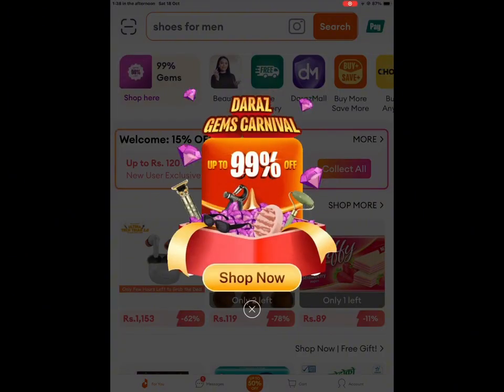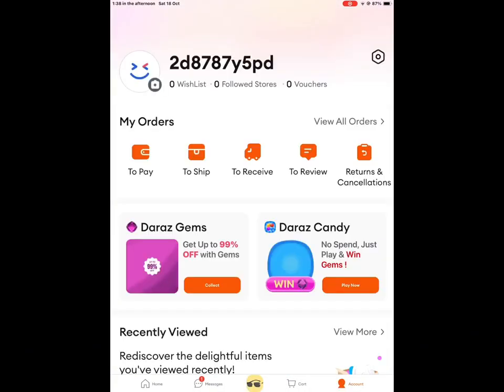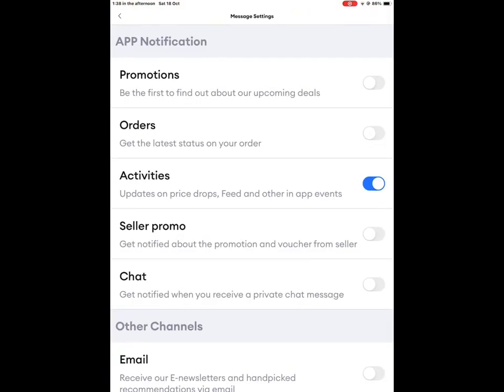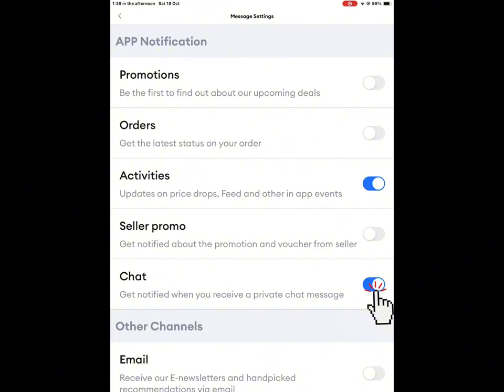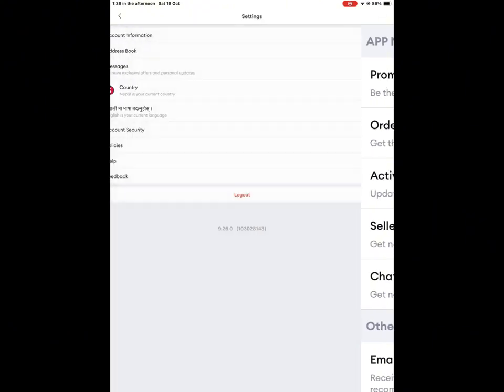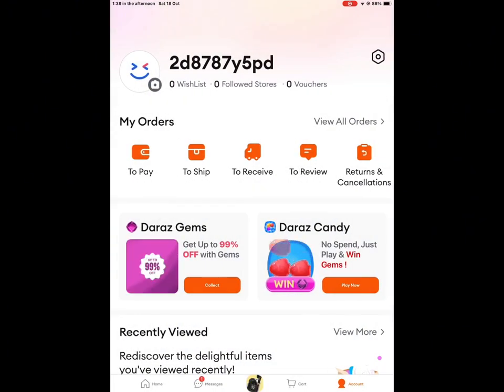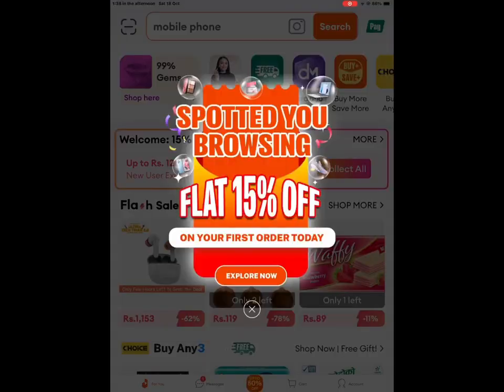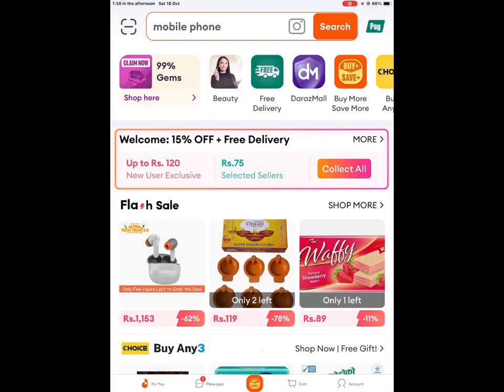How to Enable Chat on Daraz Account | Enable Chat Support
Want to easily talk with sellers or buyers on Daraz? 💬 In this video, I’ll show you step-by-step how to enable the chat feature on your Daraz account so you can send and receive messages quickly! 🛍️
You’ll learn how to:
✅ Access your account settings
✅ Turn on the chat feature
✅ Connect directly with sellers for support or deals
✅ Troubleshoot if your chat option isn’t showing

💡 Perfect for both buyers and sellers who want faster communication and smoother transactions!

📱 Watch till the end to make sure your Daraz chat feature works flawlessly.